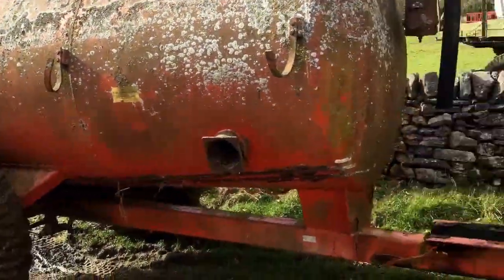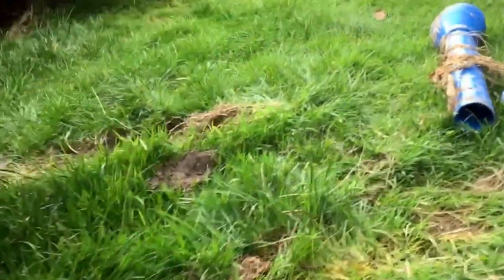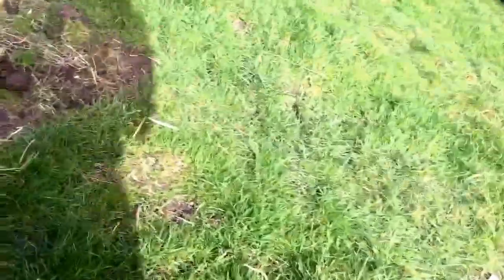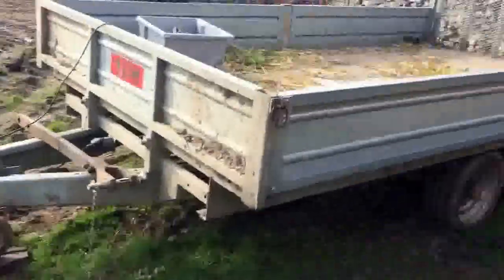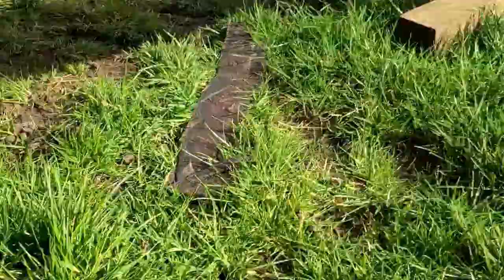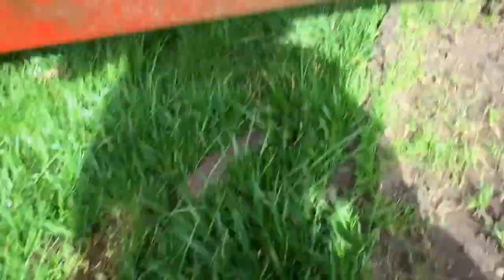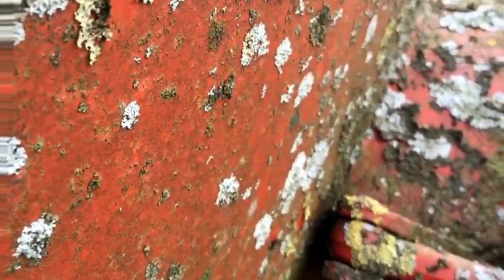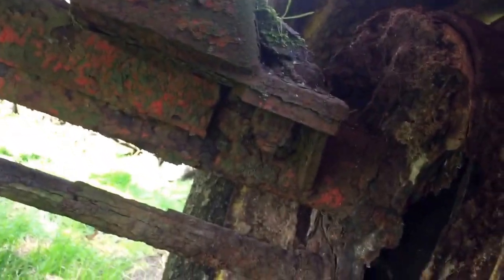Abbey 1000 gallon slurry tanker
Today I went and brought another project